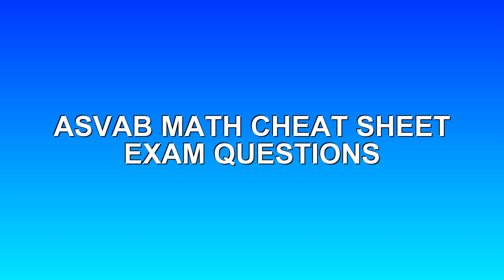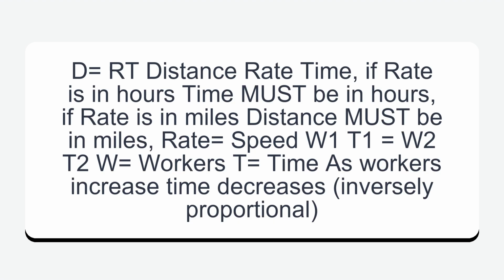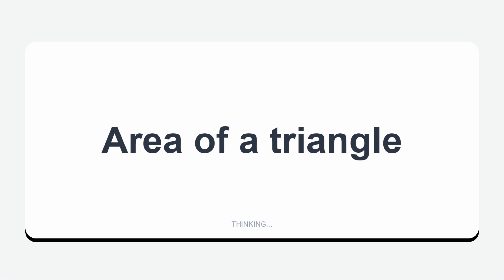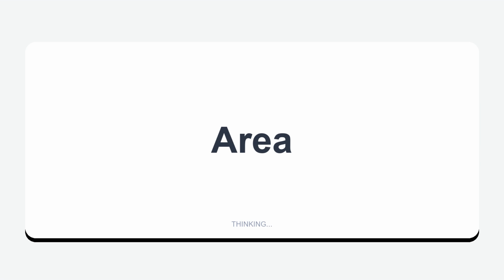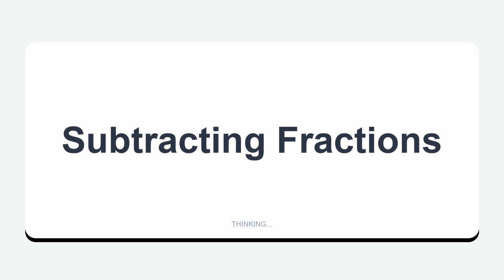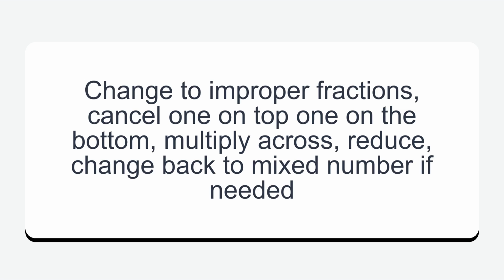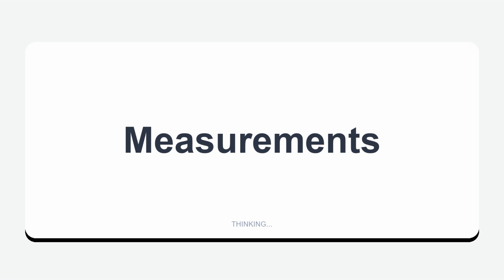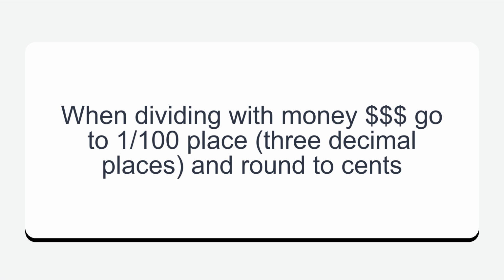ASVAB Math Cheat Sheet Exam Questions Pass Your First Try 2026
Get the quizzes, packages, and cheat sheets you need to study with confidence ASVAB Math Cheat Sheet Exam Questions Pass Your First Try 2026

Mastering the ASVAB math sections is the single fastest way to boost your AFQT score and unlock the military job of your dreams in 2026. Whether you are aiming for the Army, Navy, Air Force, Marines, or Coast Guard, this comprehensive breakdown serves as your ultimate ASVAB math cheat sheet. Many applicants struggle with the math portion simply because they study the wrong material or memorize formulas without understanding how to apply them. This video changes that by focusing entirely on the exact exam questions and core concepts you will encounter on test day.

We break down the two critical math subtests: Arithmetic Reasoning and Mathematics Knowledge. You will learn how to tear apart complex word problems, master high-yield fraction and percentage shortcuts, solve algebraic equations rapidly, and understand geometric principles without feeling overwhelmed. The strategies shared in this guide are optimized for the current 2026 testing standards, ensuring you do not waste time on outdated methods.

If you want to pass on your first try and secure a high-paying military occupational specialty, you need a structured approach. Beyond this video, we provide professional ASVAB tutoring services, premium study resources, and personalized practice portals designed to guarantee your success. We help you identify your weak points, track your progress, and build the exact mental muscle memory needed to beat the clock during the actual exam.

Why do so many people fail the ASVAB math section on their first attempt? It usually comes down to pacing and test anxiety. In this walkthrough, we do not just give you the answers; we teach you the specific test-taking frameworks that allow you to eliminate incorrect options in seconds. This increases your accuracy and saves precious time for the more challenging questions.

Make sure to save this video to your study playlist so you can return to it during your daily review sessions. If you find these explanations helpful, hit the like button, subscribe to the channel, and share this video with fellow applicants who are working hard to join the military this year.

Success on the ASVAB is not about being a math genius. It is about recognizing patterns and applying the right formulas efficiently. Use this cheat sheet as your daily blueprint, stay consistent with your practice, and you will walk into the testing center with absolute confidence.